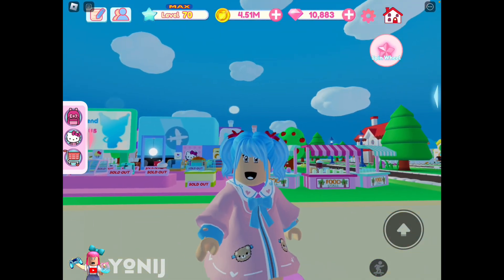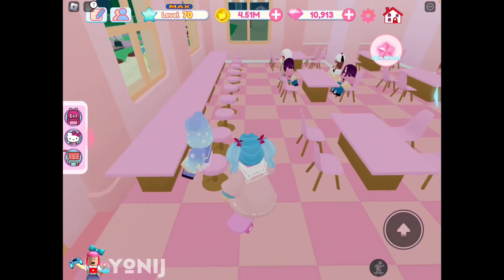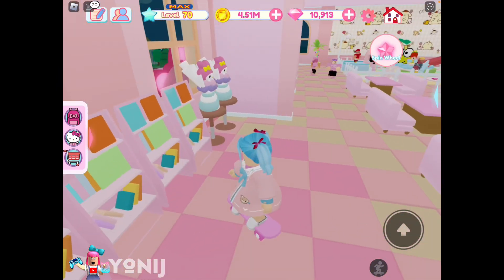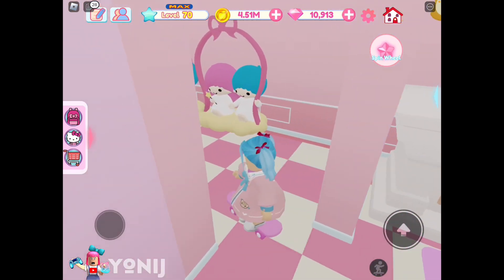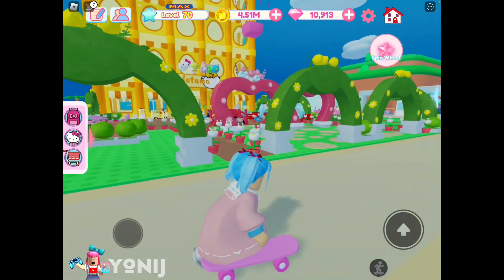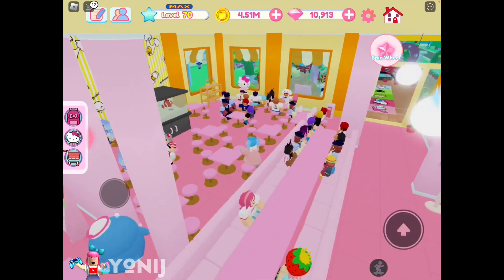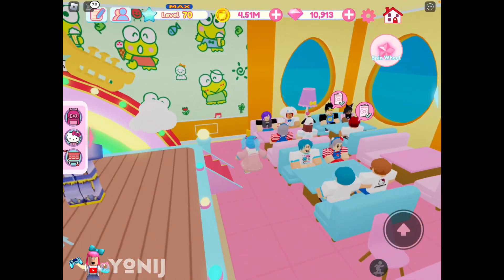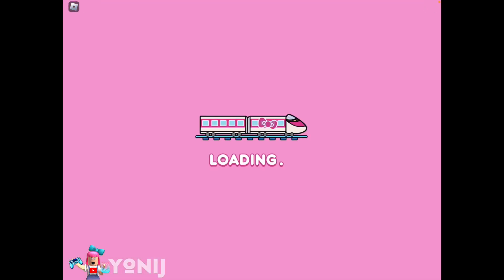MY HELLO KITTY CAFE NEARBY PLAYERS DESIGN and TOUR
Just an ordinary mom who loves to play games using her iPad, cook, eat, check out new gadgets and travel!
Still looking for my special place in YouTube so hope you don’t mind me posting ANYTHING I love!
Thank you for being here and checking this about page!

* TIPS and TRICKS to LEVEL UP FAST and EARN MORE MONEY and GEMS in My Hello Kitty Cafe

* Cafe Design to GET MORE MONEY FAST!  GUARANTEED in My Hello Kitty Cafe FREE Design Ideas and Tour

Edit App
iMovie

Thumbnail maker
PicsArt

Thank you for checking my channel out ❤️